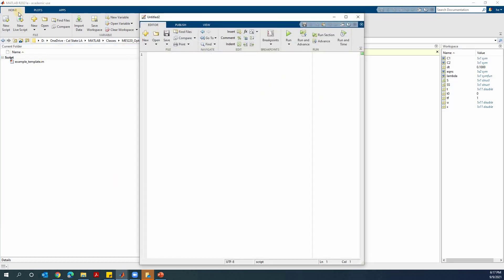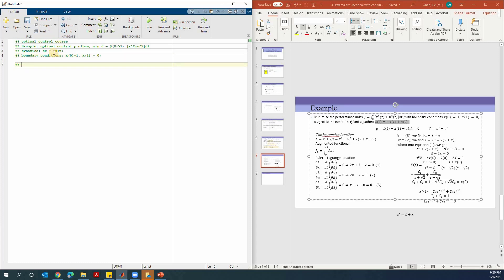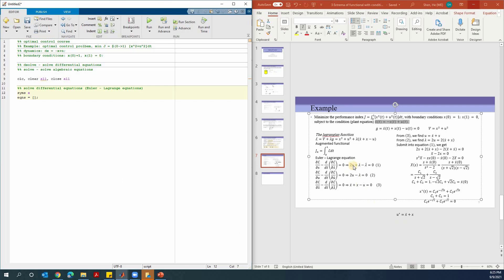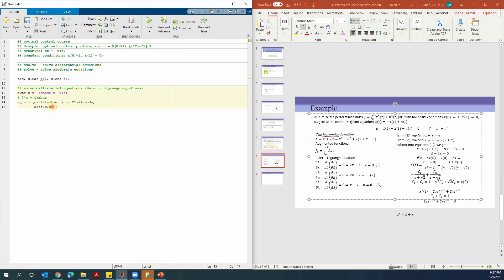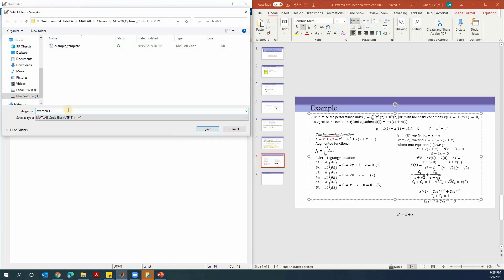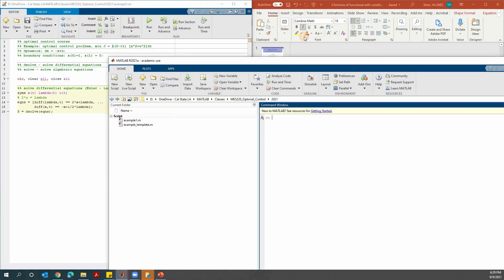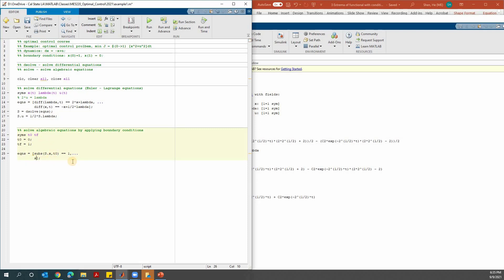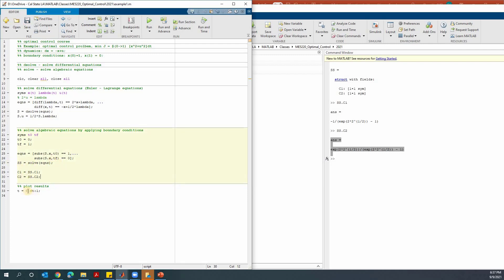4. Extrema of functional with conditions use MATLAB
calculus of variation, Euler Lagrange equations, extrema of functional with conditions, open loop optimal control example using MATLAB